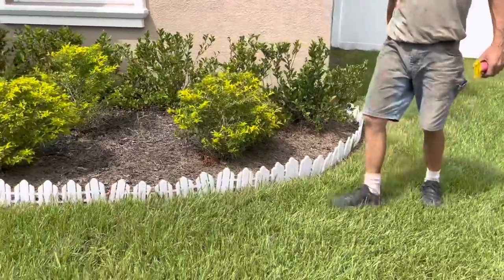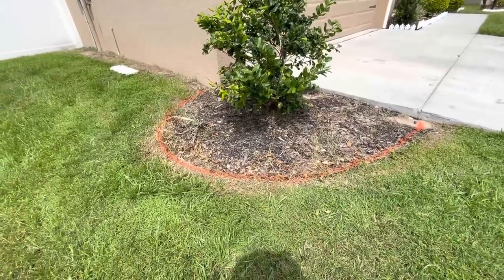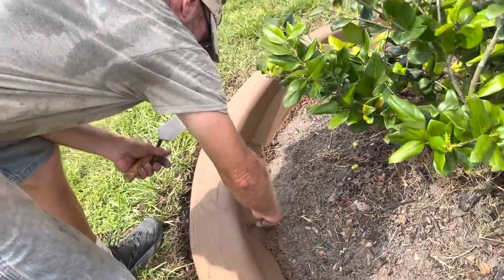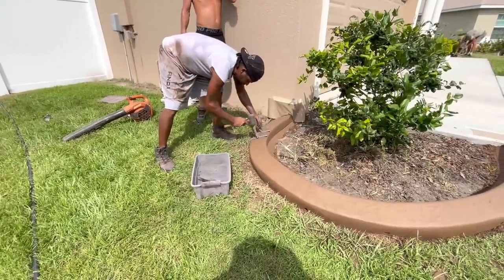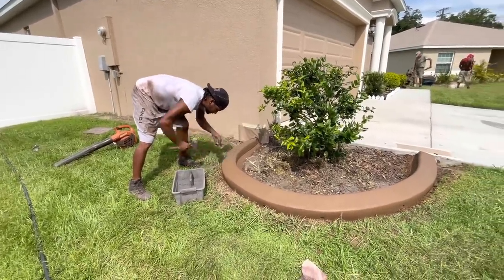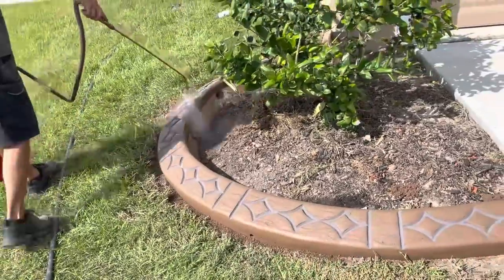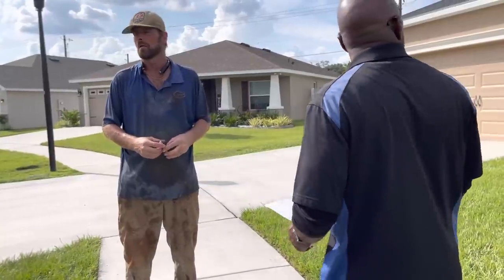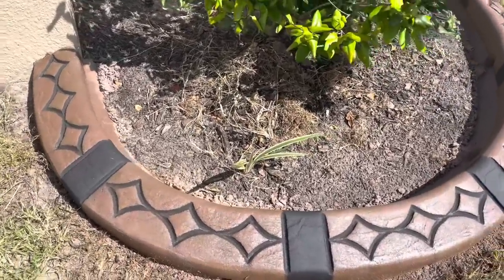Cement Landscape Curbing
Hey guys, Thanks so much for joining Traces of Twaun’s Life. My hubby decided to get cement curbing around the flower beds and tree. I think that he chose a beautiful design and color. I hope that you enjoy the video.